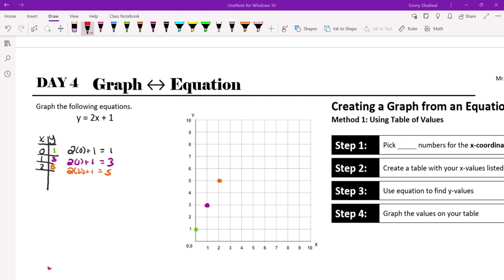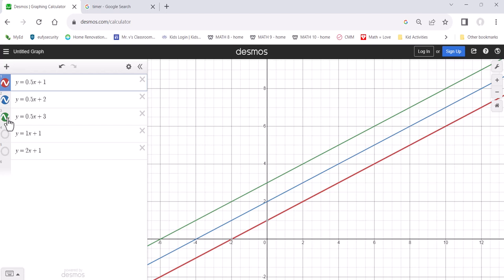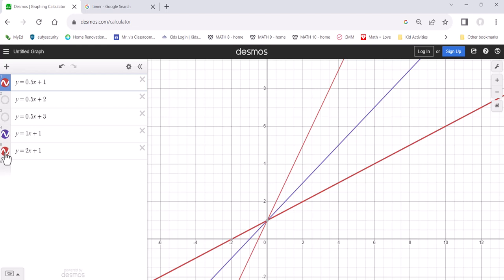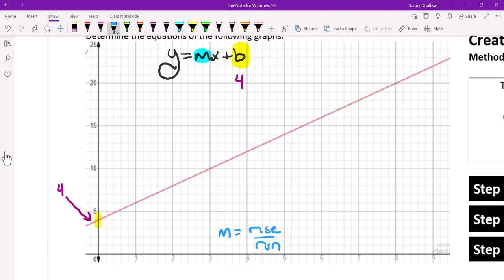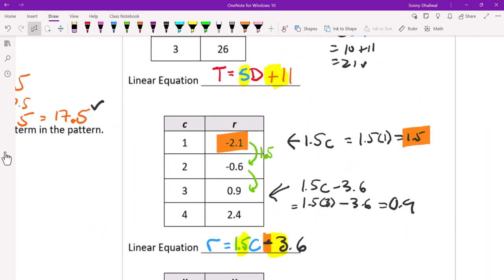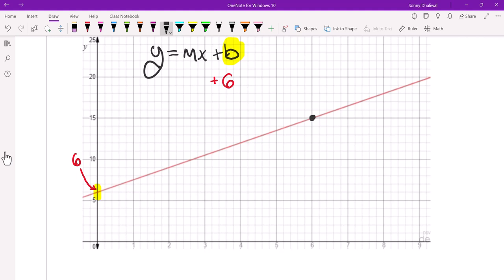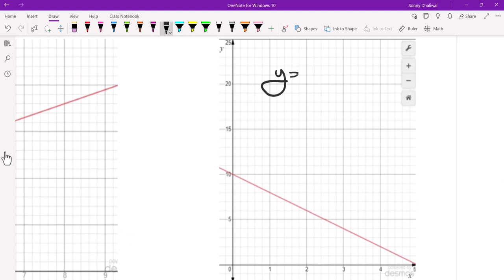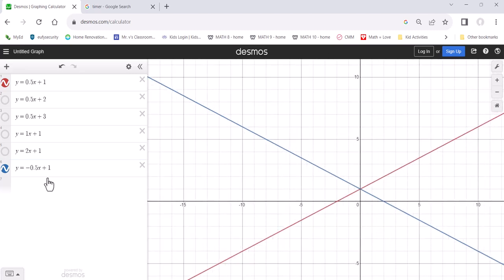2022 | ma9 | unit6 | lesson4 part2